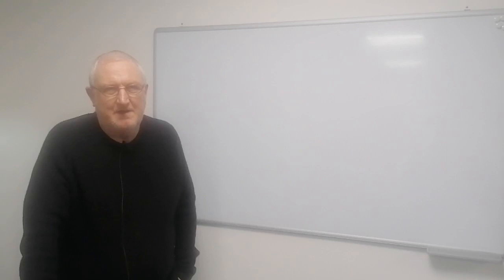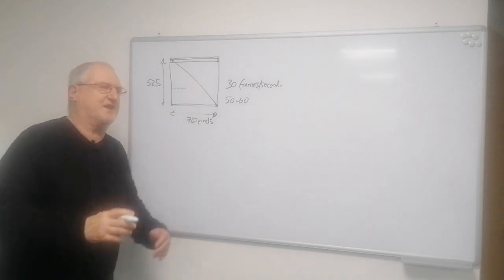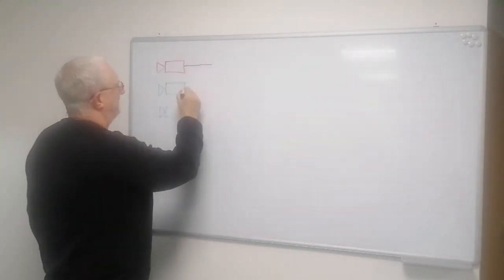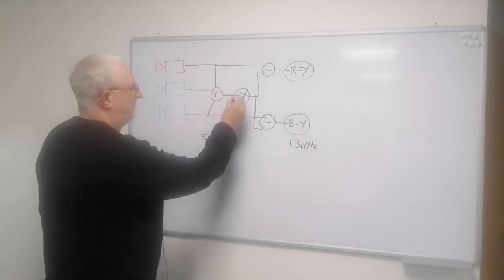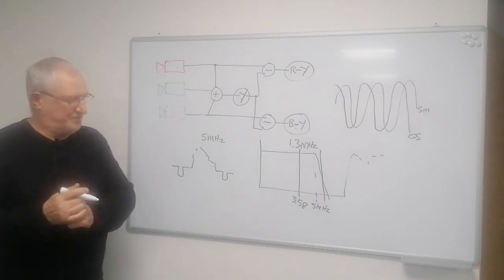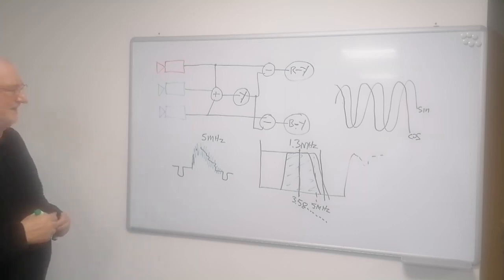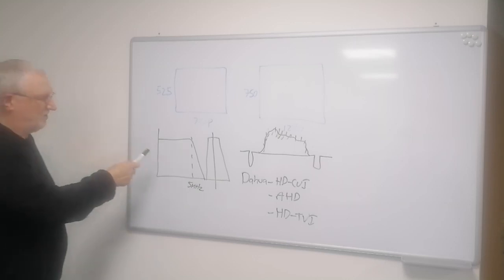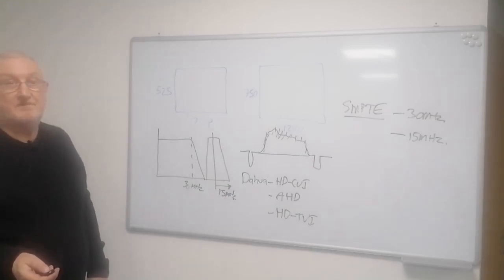What are AHD, HD-CVI and HD-TVI?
What is AHD? How is it different to HD-CVI? Which is better? And how do they all work? This video explains all.